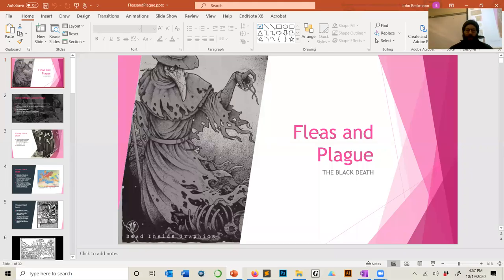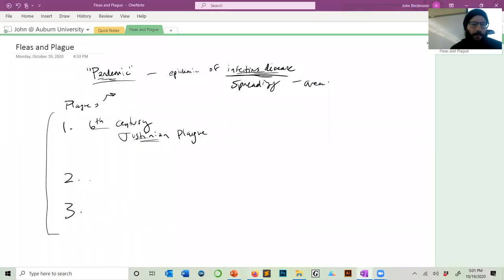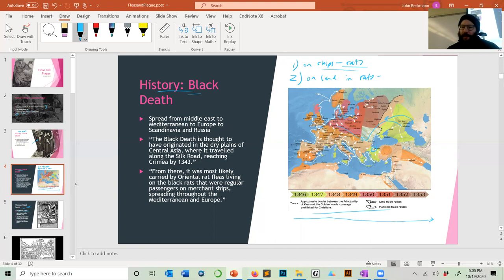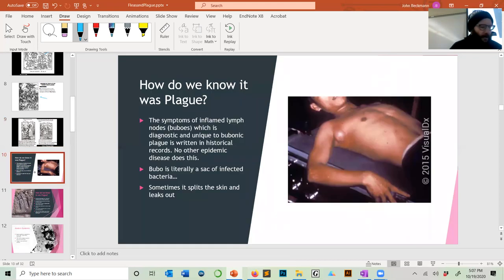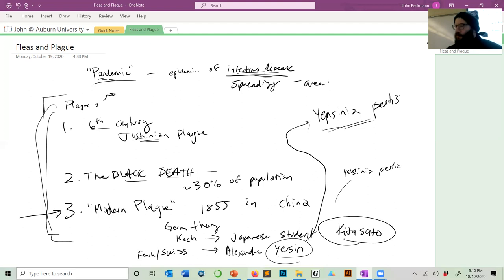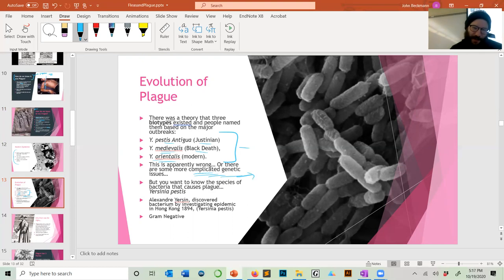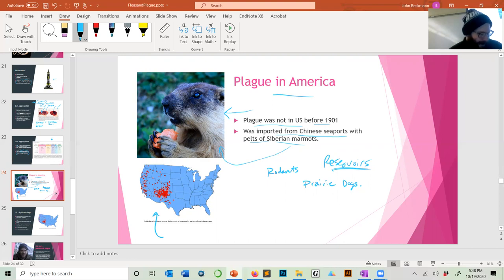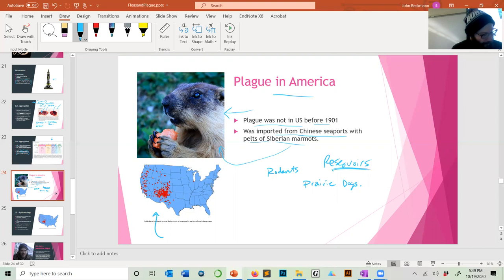Medical Entomology 014: Fleas and Plague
A lesson on Black death and fleas.

BUY BECKMANN BOOKS:

38: Here were hanged 38 Sioux Indians Dec. 26, 1862